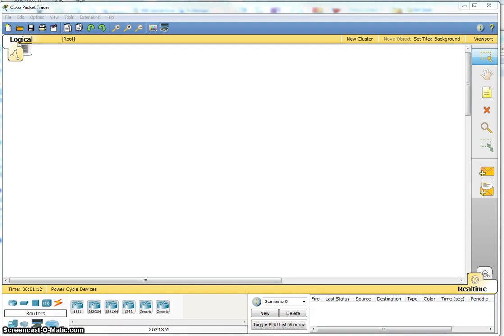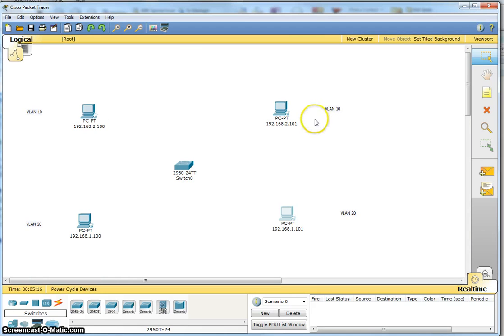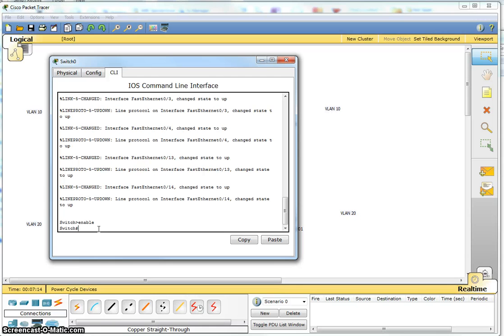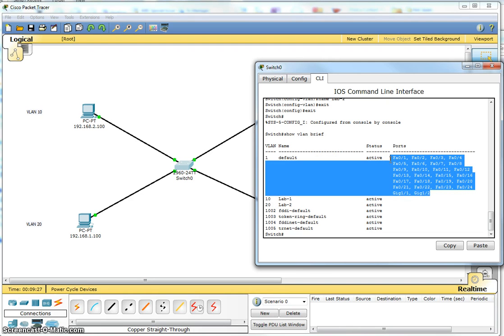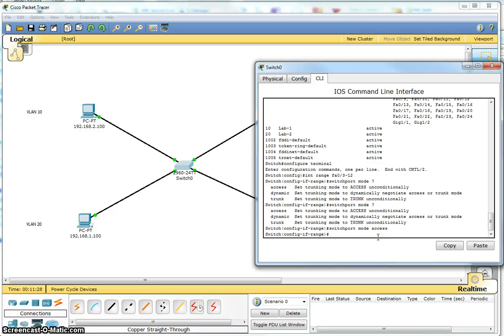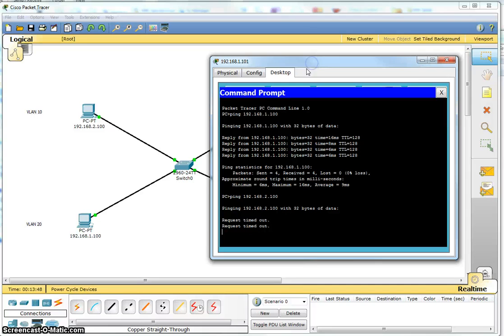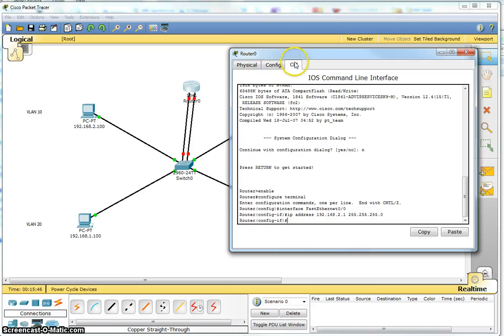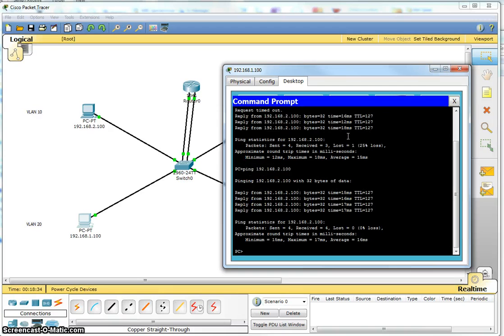Single Switch VLAN in Packet Tracer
This video provides a quick demo for my students in MIS 543 and MIS 307 on how to set up a single switch VLAN in Packet Tracer.  It includes a router configuration that allows the VLANs to communicate with each other.

Thank you to danscourses whose videos I borrowed some of the configuration and settings from. His videos provide a great demo on creating a multi-switch VLAN with trunks, but they don't include the router configuration.  Check out his videos here